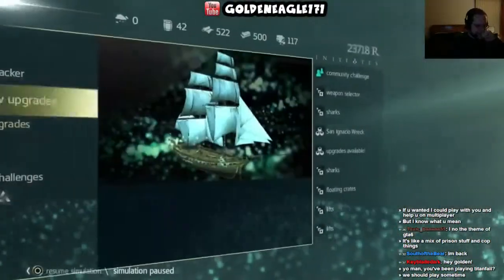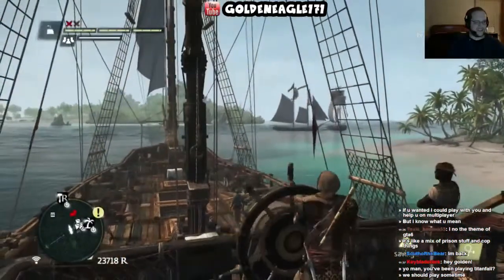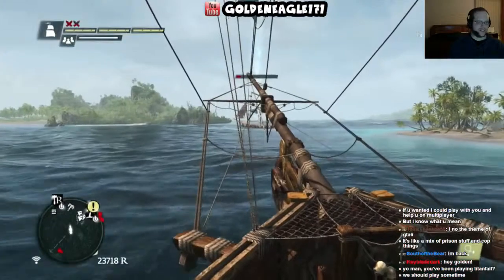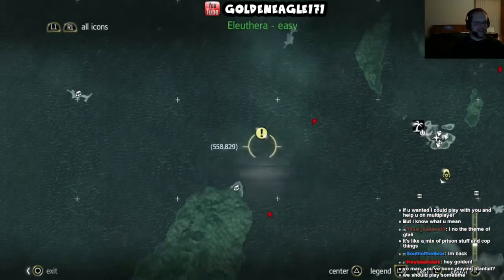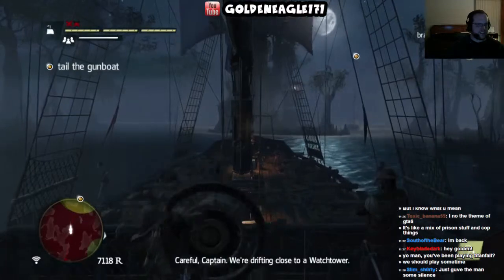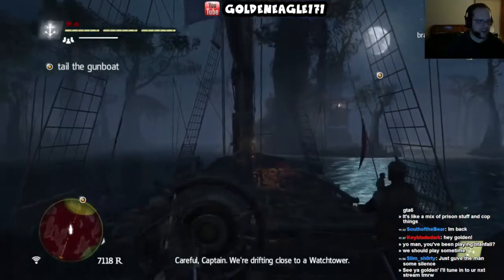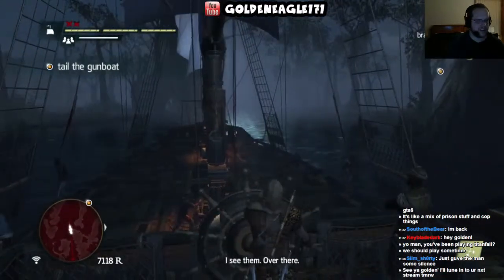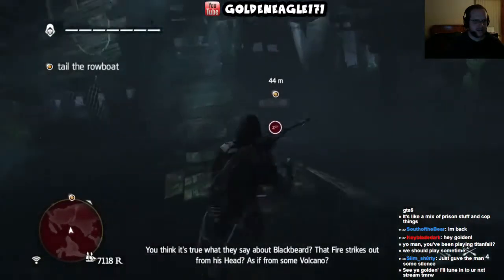Through the Swamp - Assassin's Creed 4 PS4 Walkthrough (Live Stream) #23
Welcome to my Assassin's Creed 4 PS4 Walkthrough! This is a recording of an ongoing live stream of my playthrough of the game on Twitch. Enjoy!
Publisher: Ubisoft